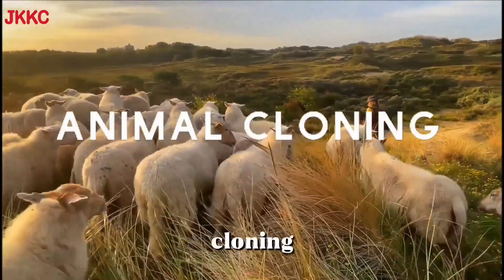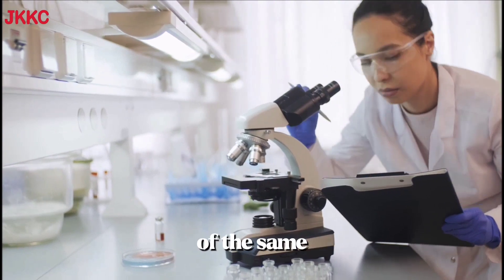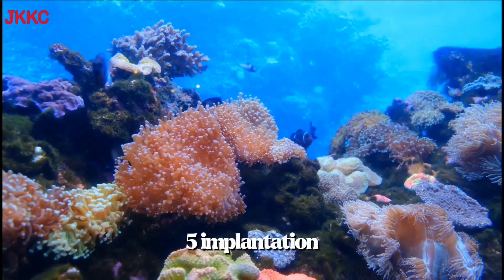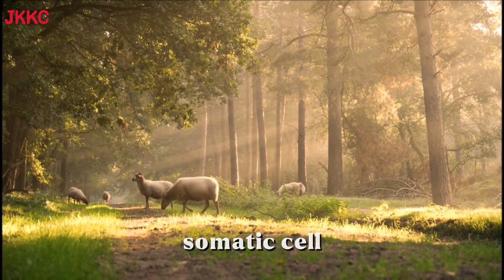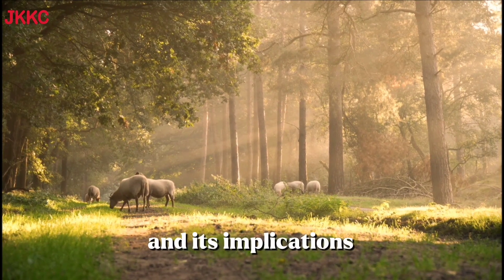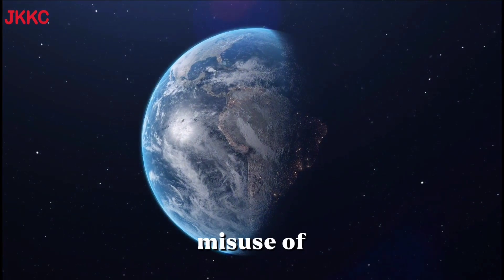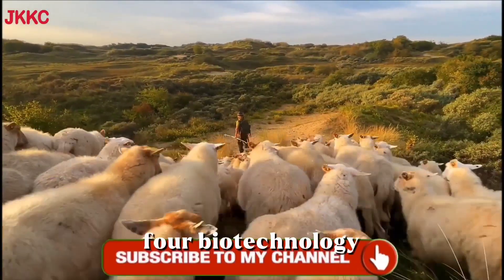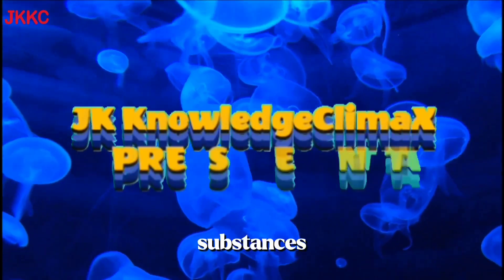Animal Cloning |SCNT |Dolly The Sheep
Animal cloning | Genetic copy | Somatic cell | Nucleus | Egg cell | Embryo | Surrogate mother | Ethical concerns | Genetic diversity | Animal welfare | Human applications